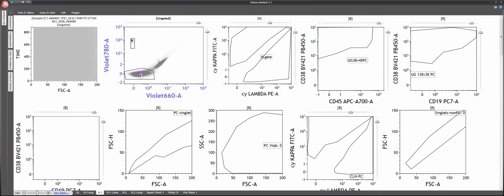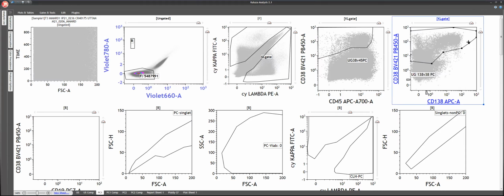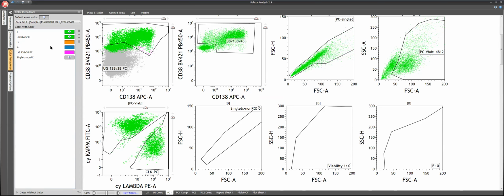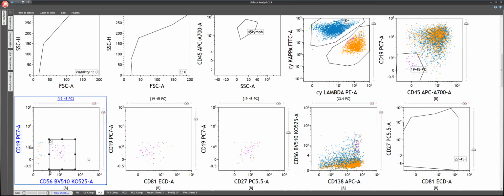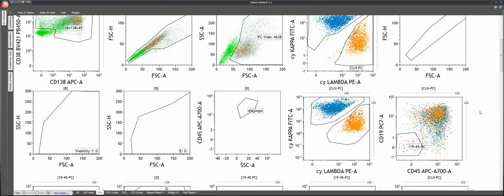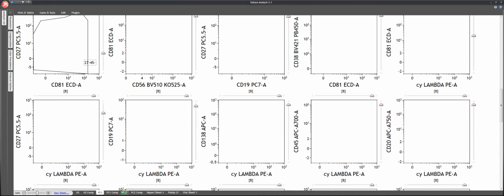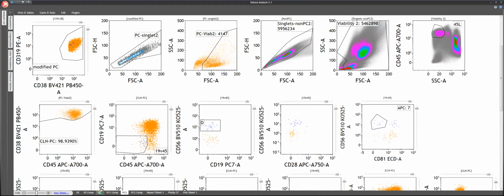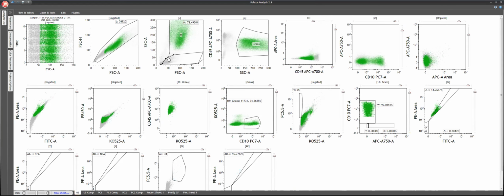Overview of sample processing for Multiple Myeloma Measurable Residual Diasease by flow cytometry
Multiple myeloma, MRD, Sample processing